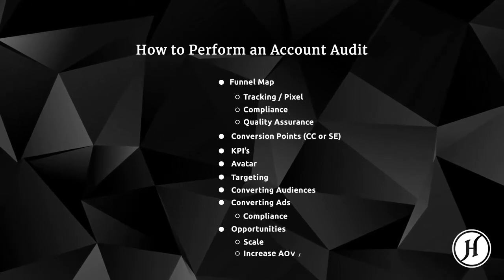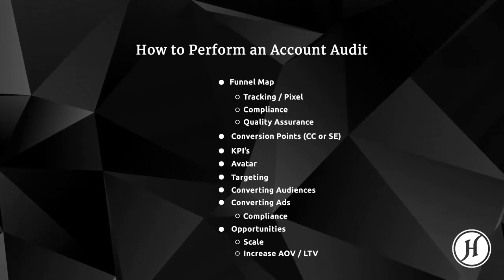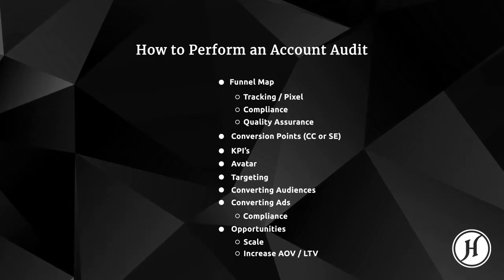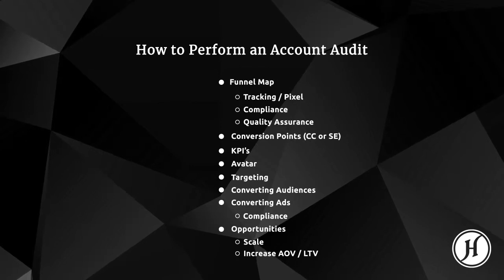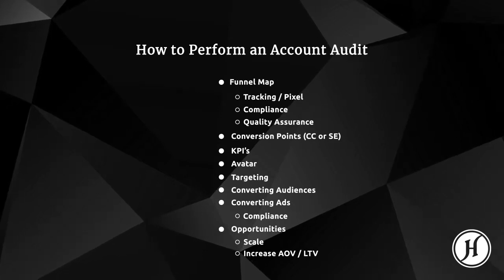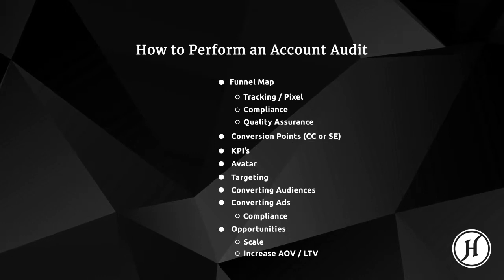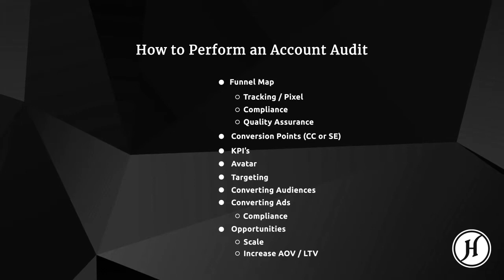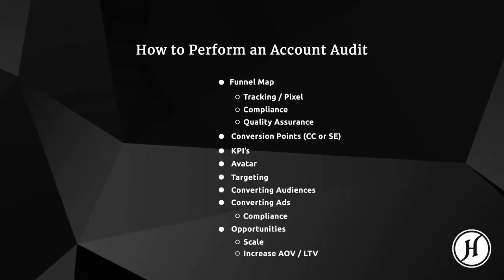How to Perform an Account Audit